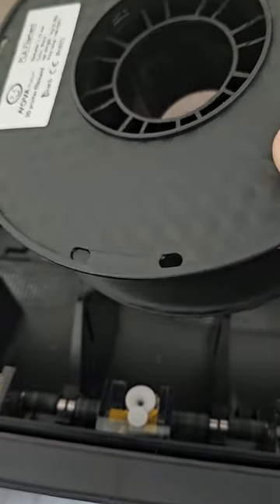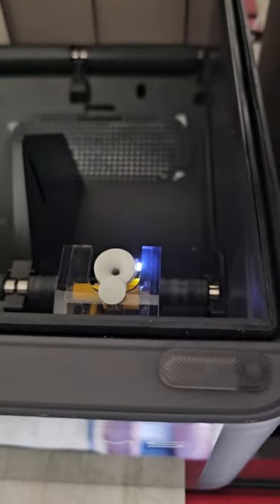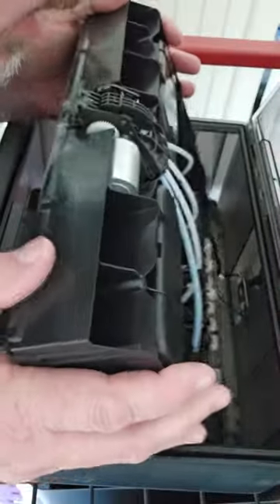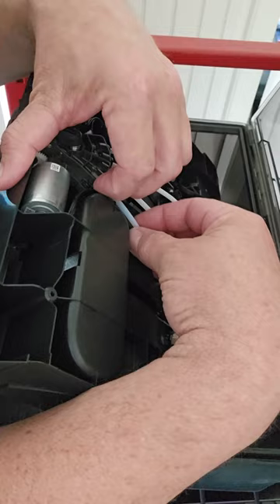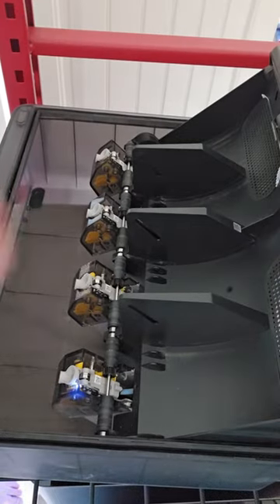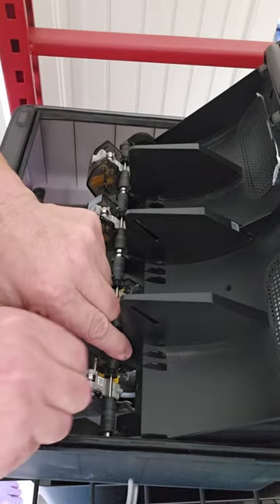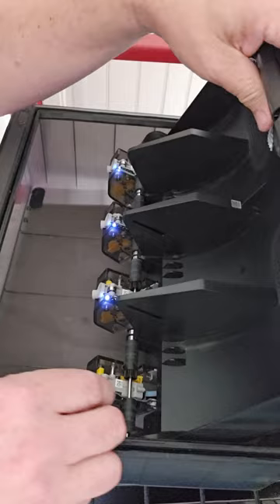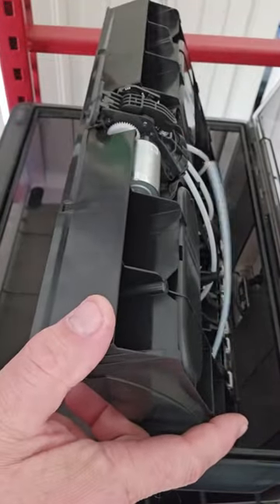Filament broke in my Bambu AMS